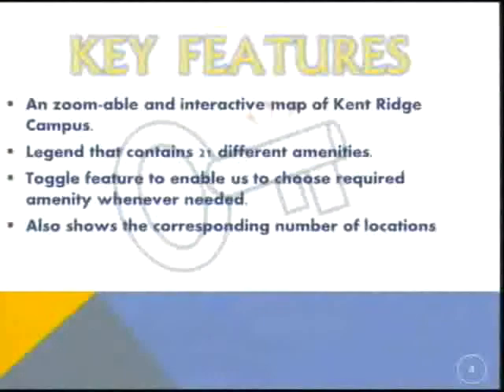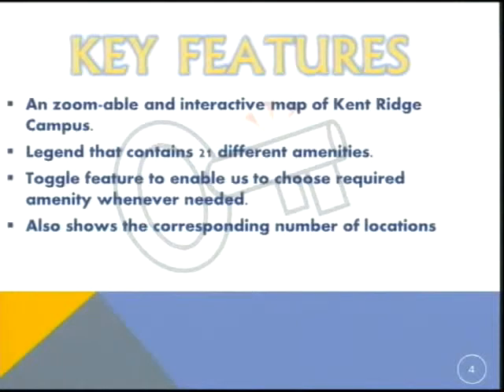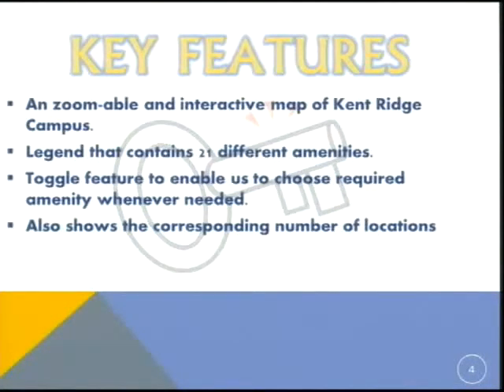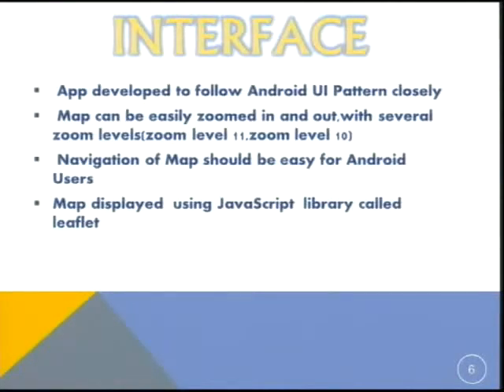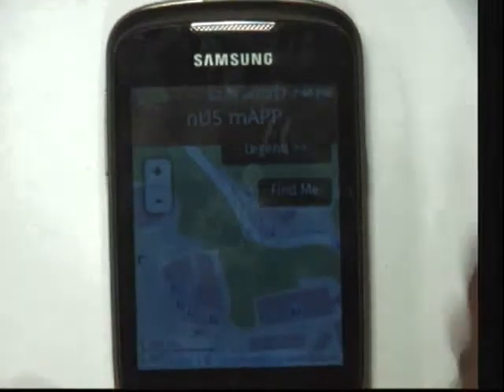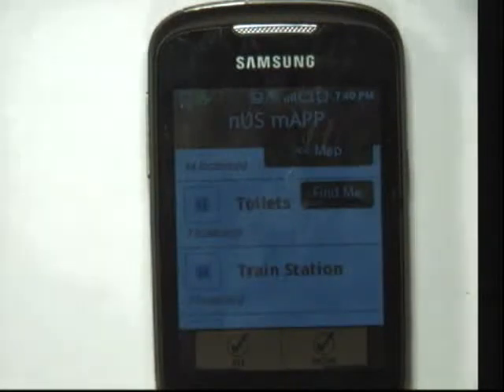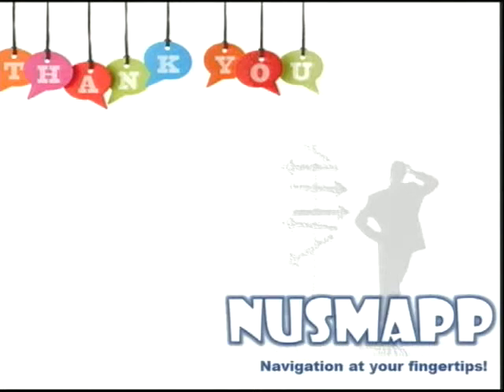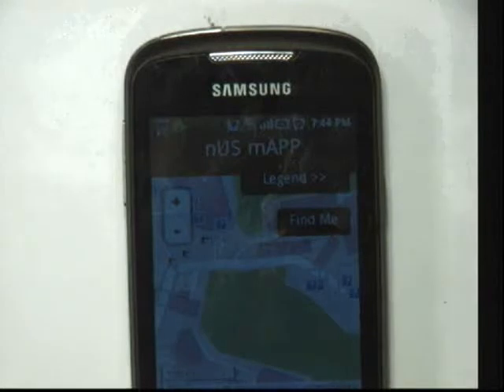2013 iCreate Day 2 - Fractal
Group Presentation(edited)